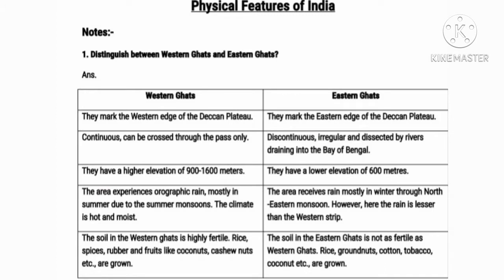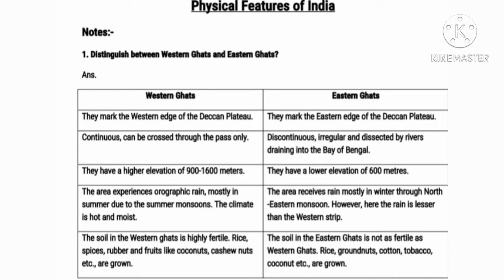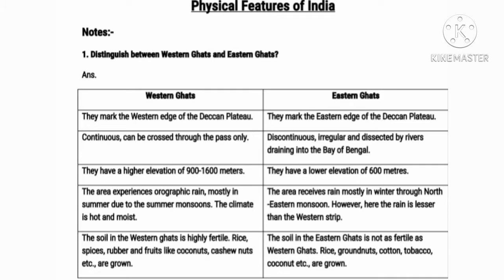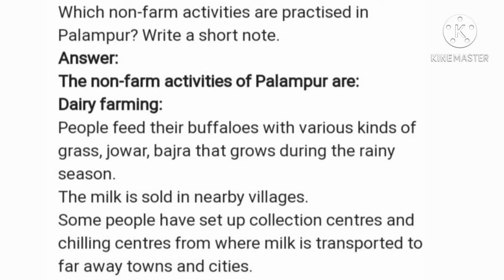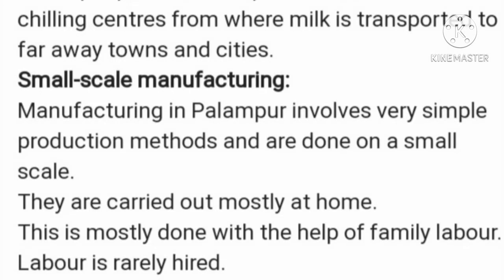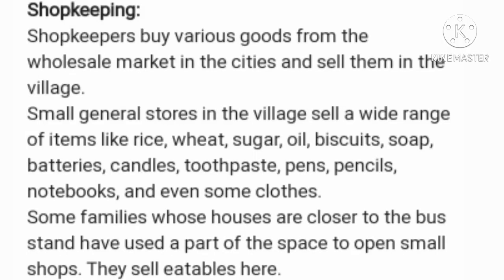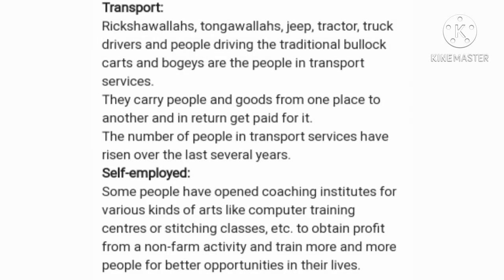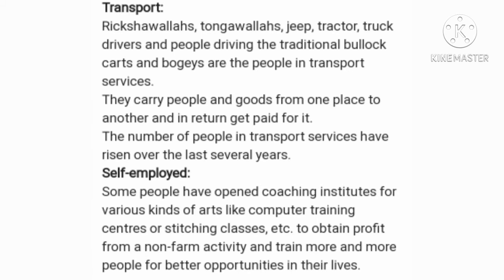GRADE 9 SOCIAL SCIENCE QUESTION PAPER DISCUSSION PART 2